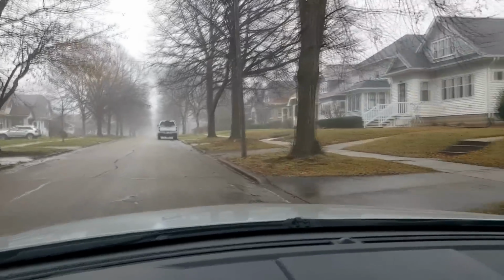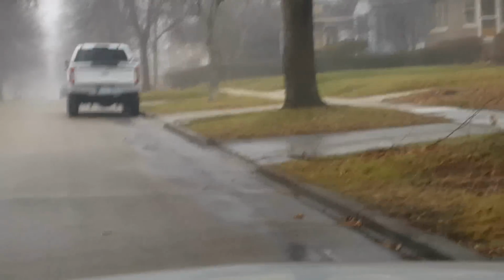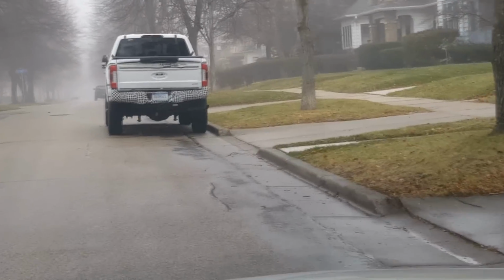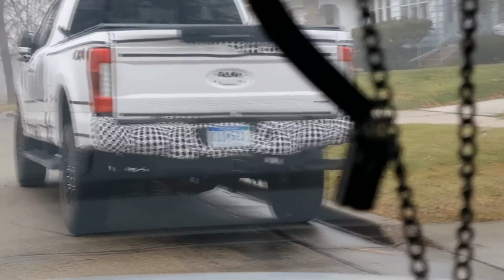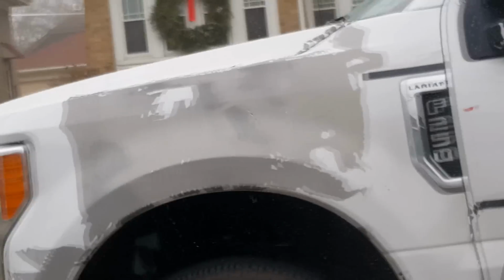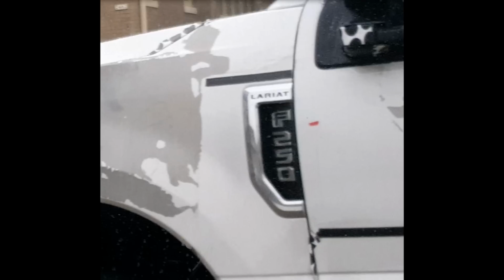2017 Ford f250 Super duty Spotted in Wauwatosa Wisconsin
Talk about the strangest luck.  I was reading about all the changes the 2017 super-duties were going through compared to the 2016.  Never thought I would find one like this just sitting only a couple blocks away from my home.